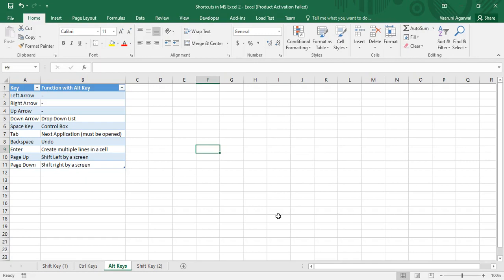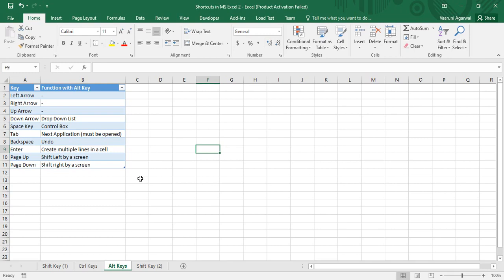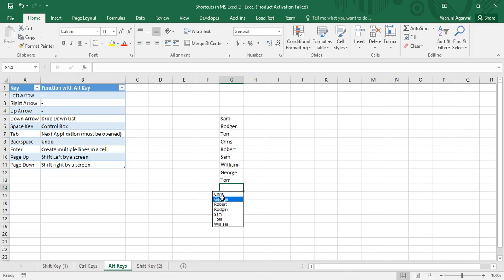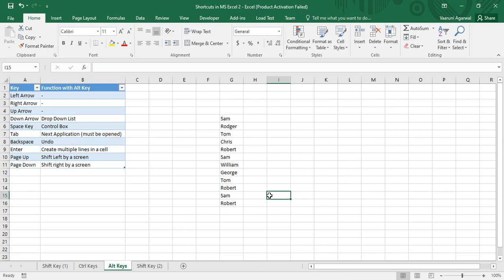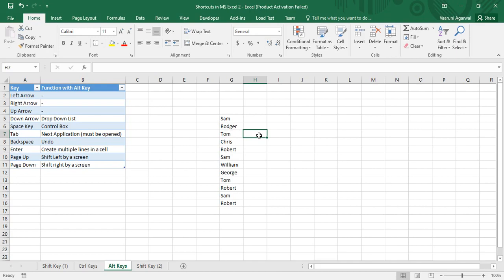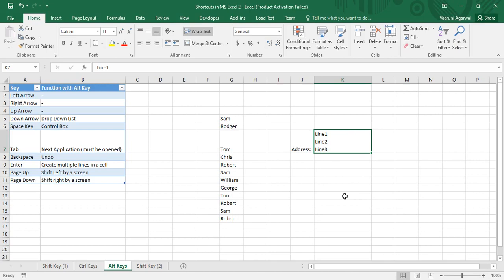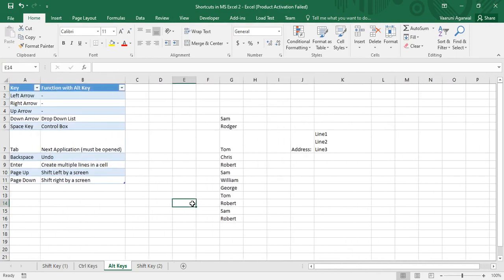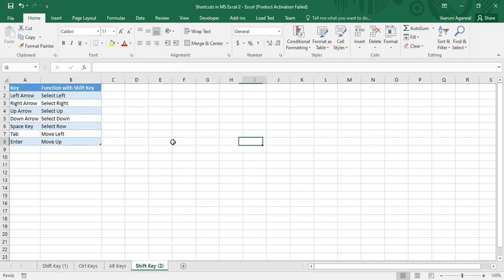Microsoft Excel Tutorial Alt And Shift With Special Keys Shortcuts In Ms Excel HD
In this MS excel tutorials video, we are going to see some Alt and Shift key shortcuts in combination with some special keys such as Backspace, Space Key, Arrow Keys, etc. along with its practical demonstrations